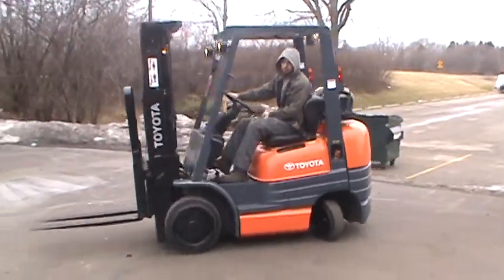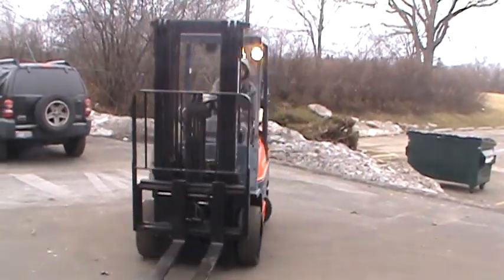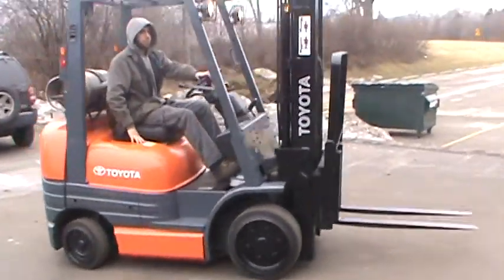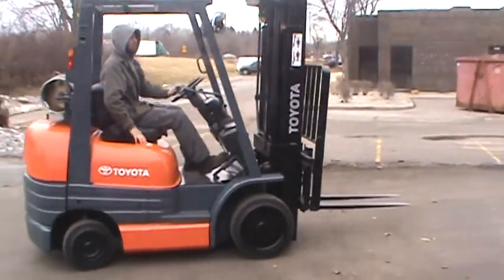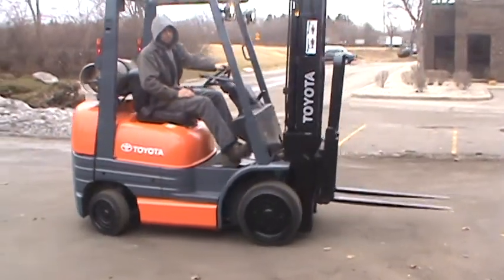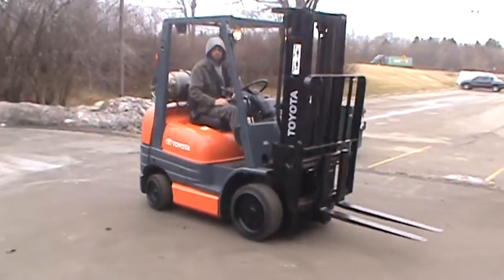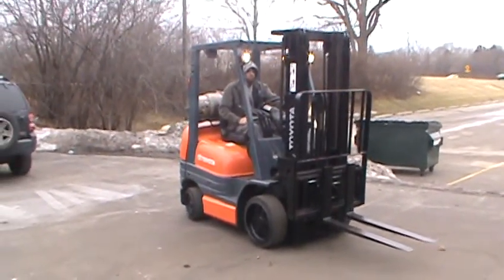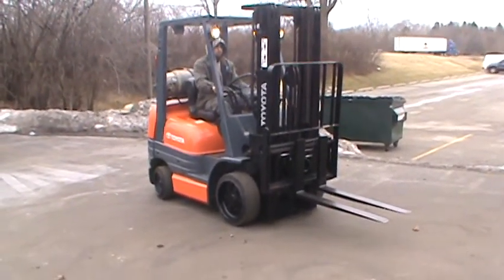FORKLIFT FOR SALE #21910, TOYOTA 42 6FGCU25